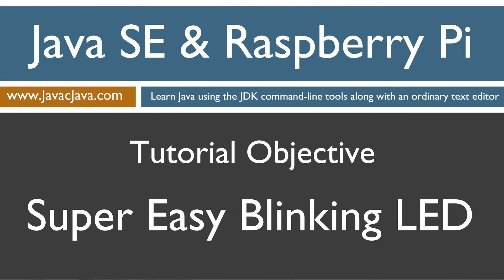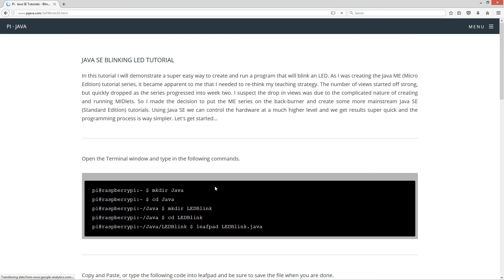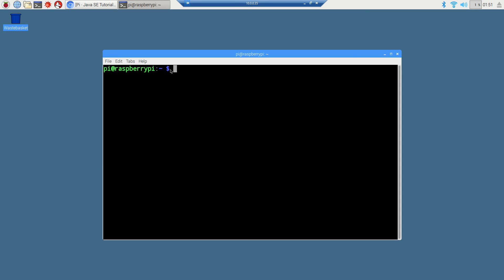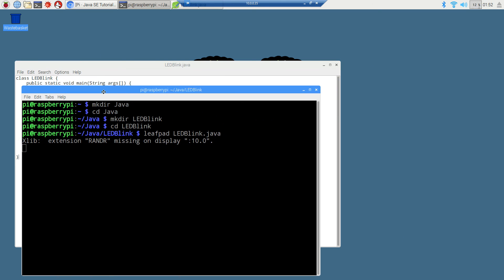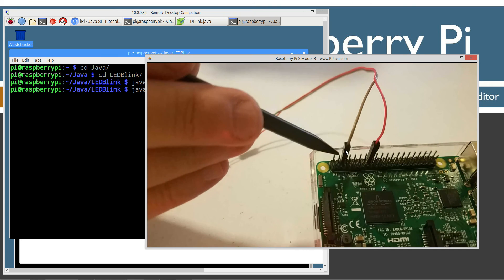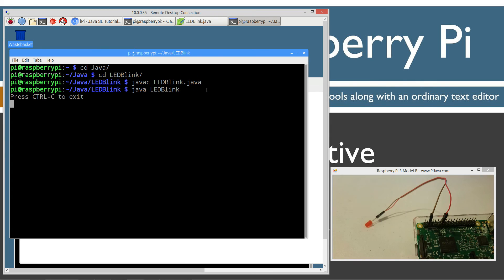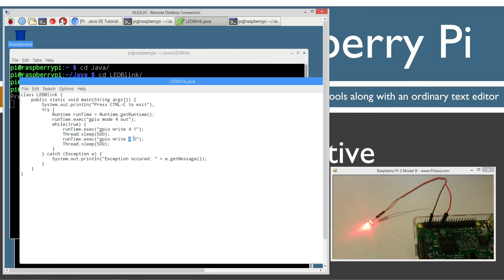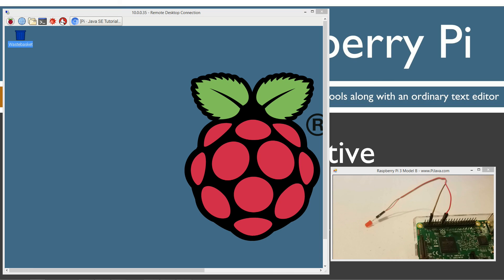Java and Raspberry Pi Programming - Super Easy Blinking LED!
In this tutorial I will demonstrate a super easy way to create and run a program that will blink an LED.